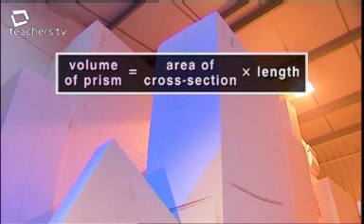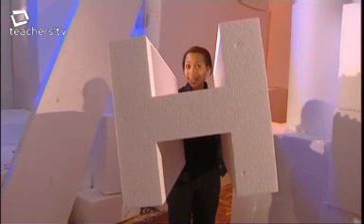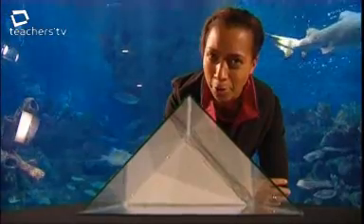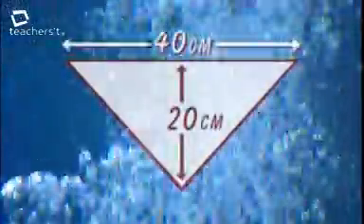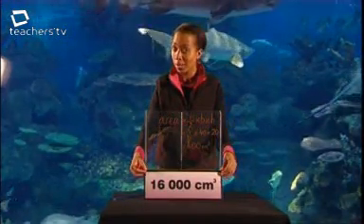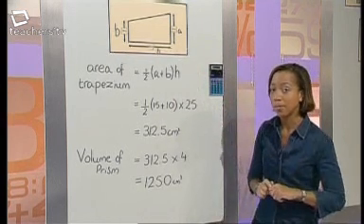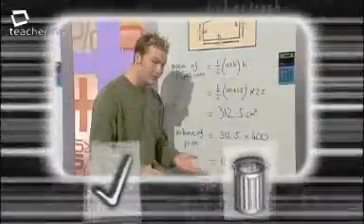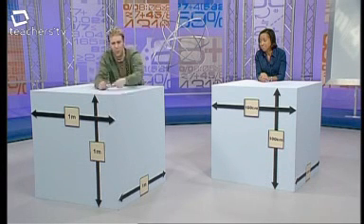Volume of Prisms